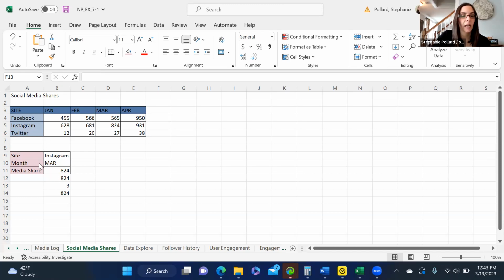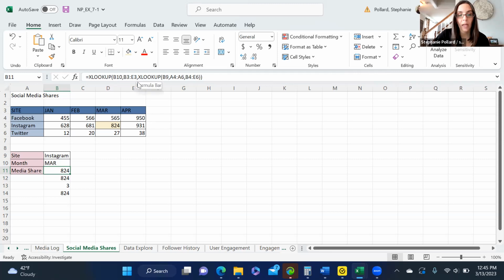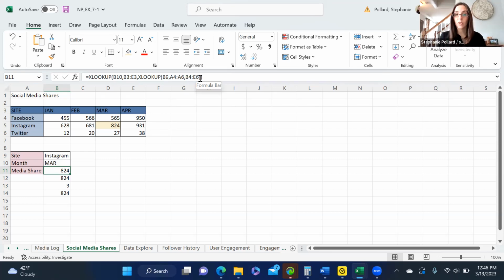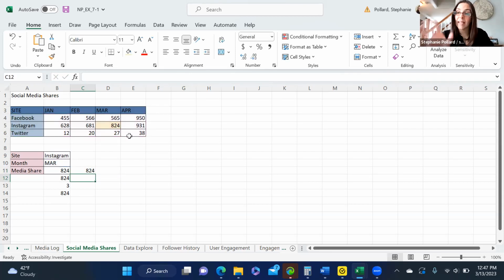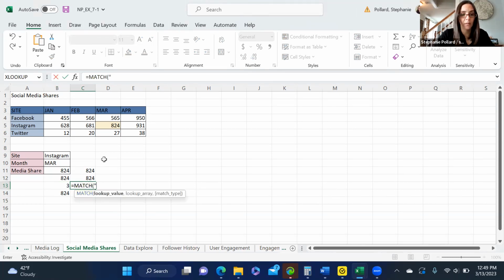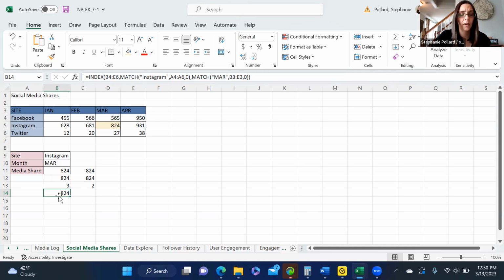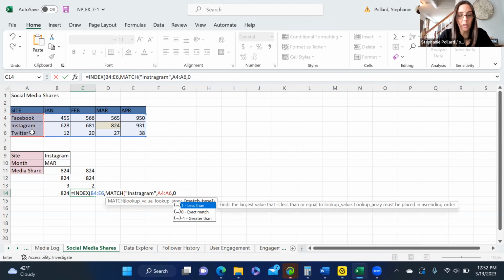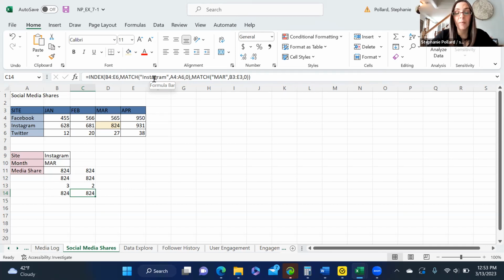CIS121 - Mod 7.1 - Video 3 of 4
Some topics in this video include:
Performing Two-Way Lookups with the XLOOKUP Function;
INDEX and MATCH Functions